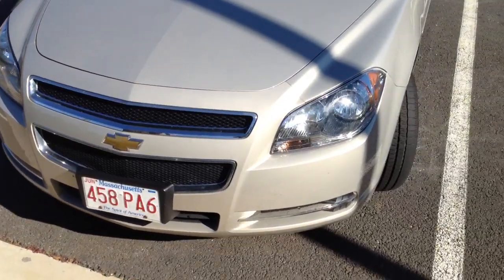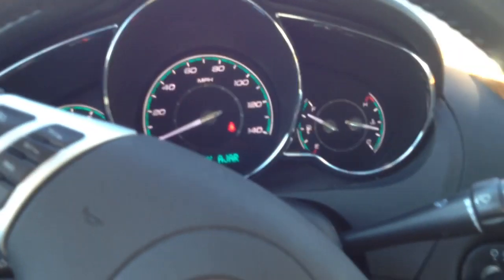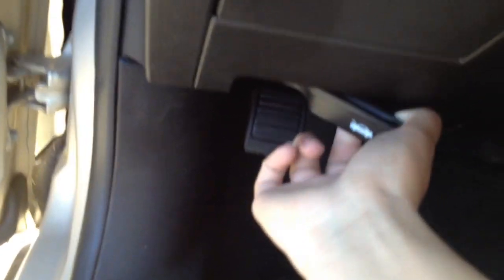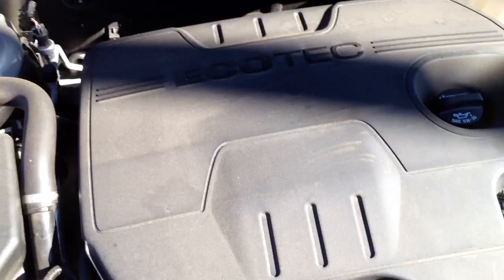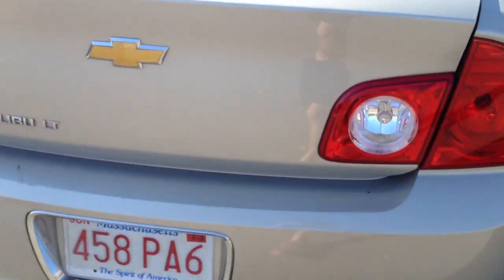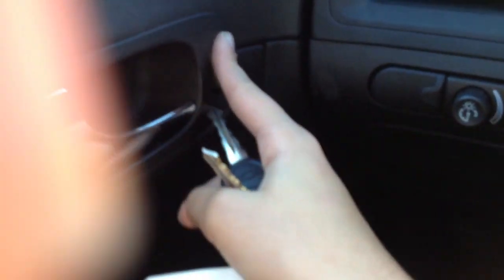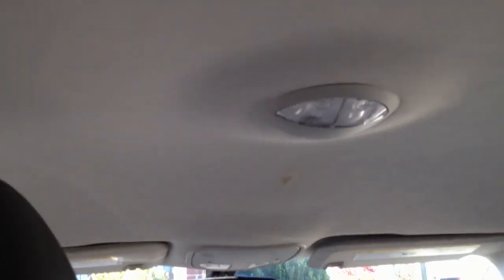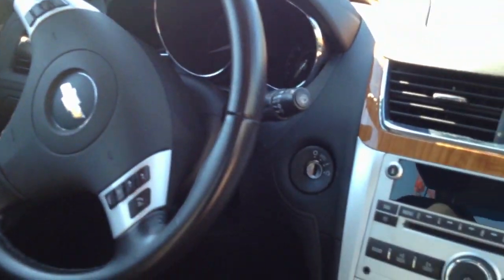2012 Chevy Malibu LT Start Up, Exhaust, Test Drive and In Depth Review